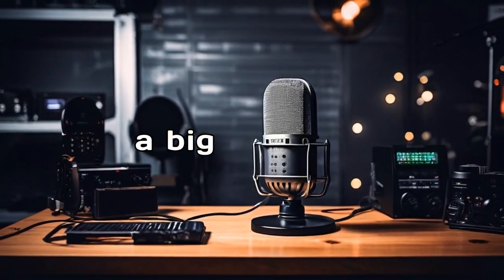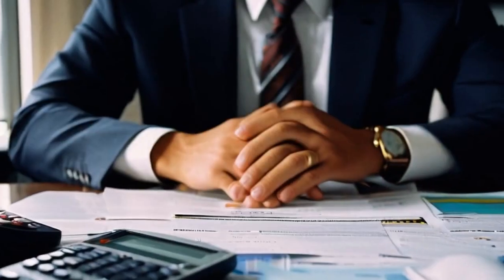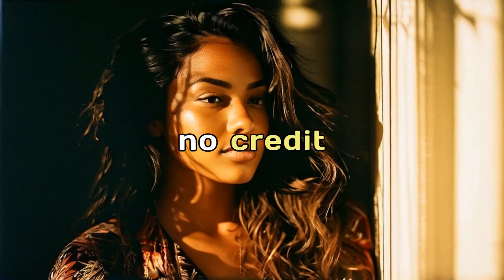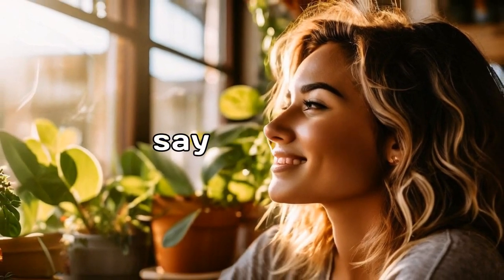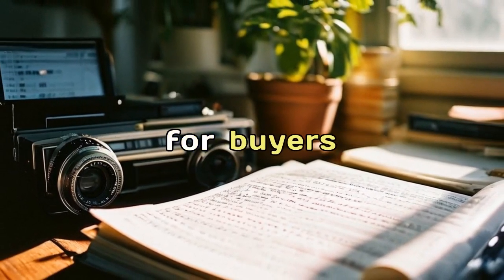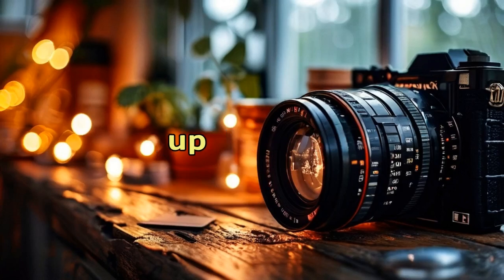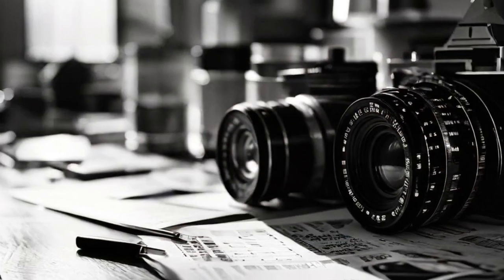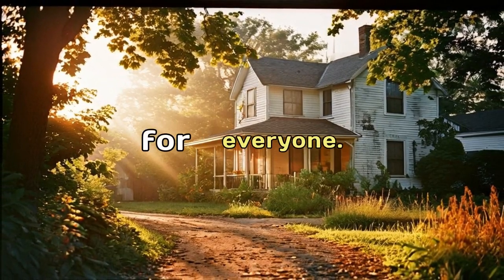The Pros and Cons of Different Real Estate Investment Types